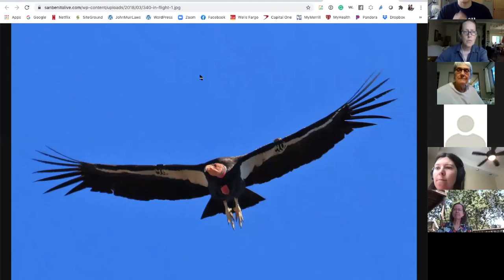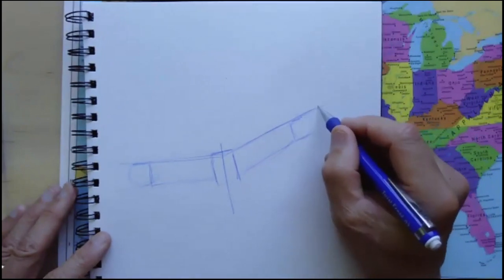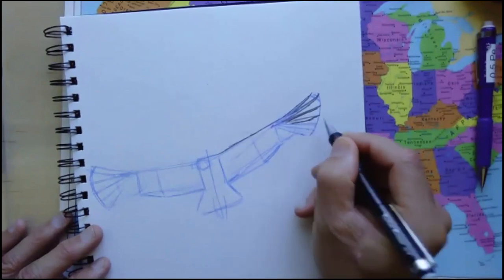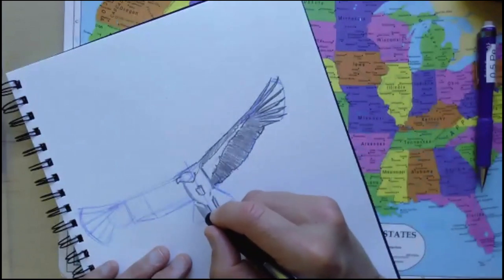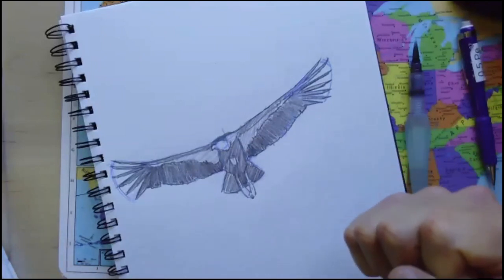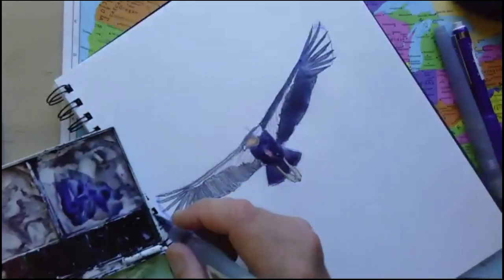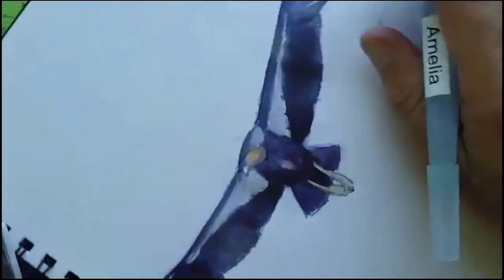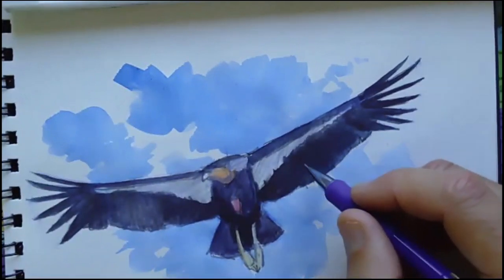Drawing CA Condor in Flight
Learn how to draw a California Condor in flight. John Muir Laws walks viewers through his process of analyzing a photograph and constructing a drawing using graphite and watercolor.